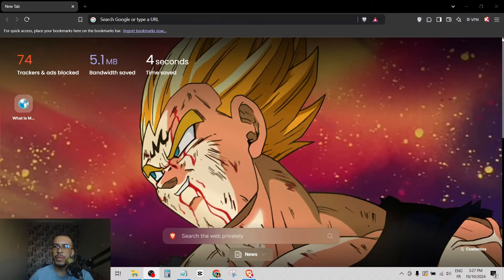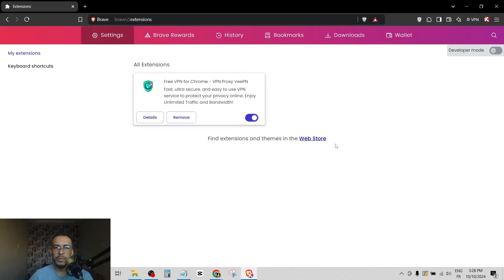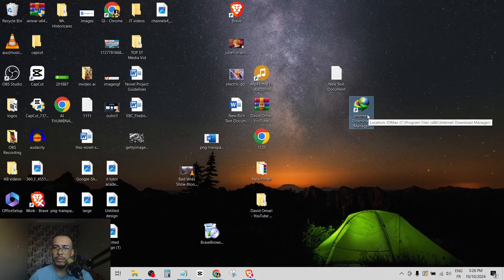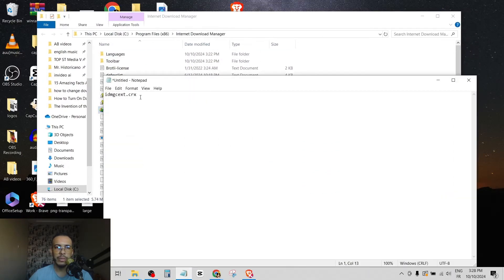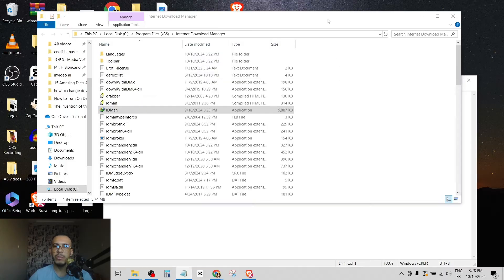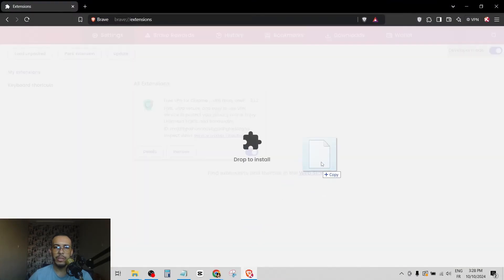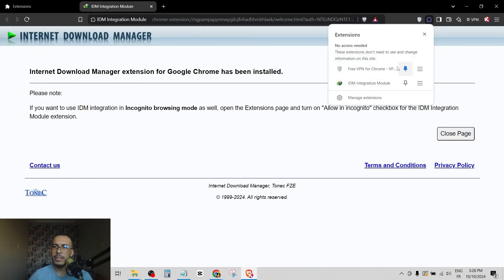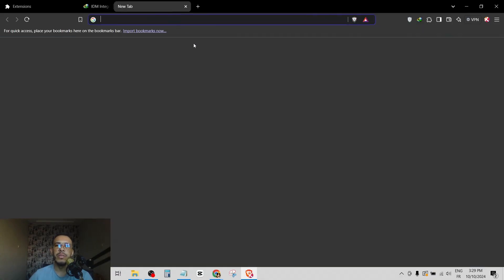How to Add IDM Extension in Brave Browser - Easy to Follow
How to Add IDM Extension in Brave Browser
Learn how to add the Internet Download Manager (IDM) extension to Brave Browser with this simple step-by-step guide. We’ll walk you through the process of installing the extension, enabling you to boost your download speed and manage files more effectively. Perfect for users who want to enhance their download capabilities in Brave!
idmgcext.crx